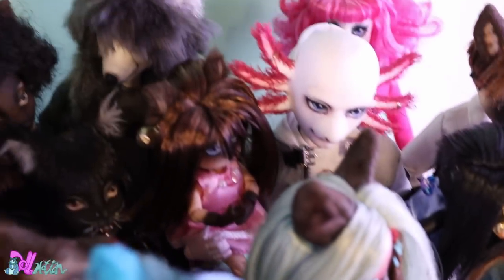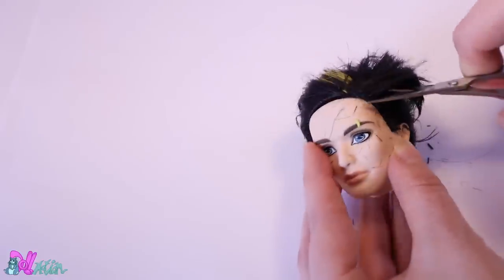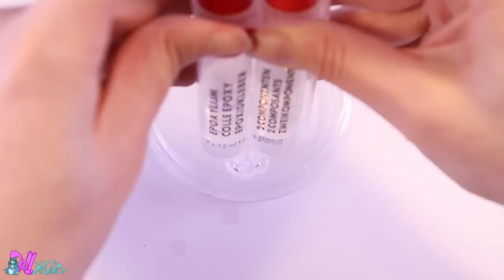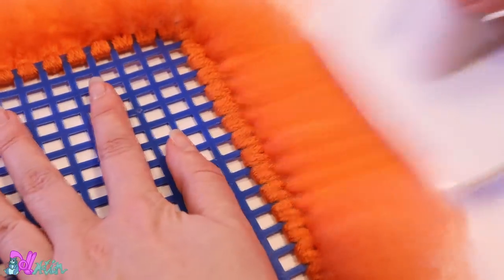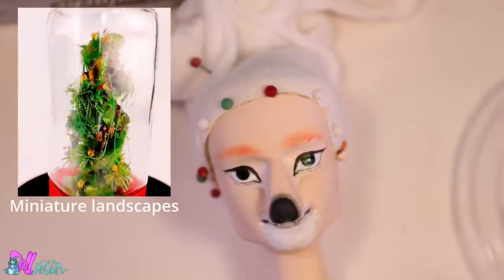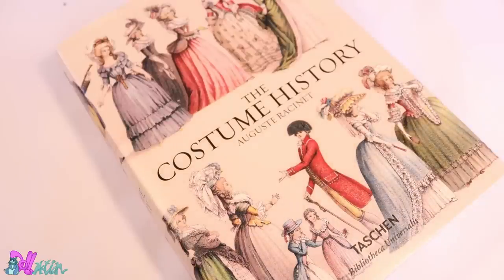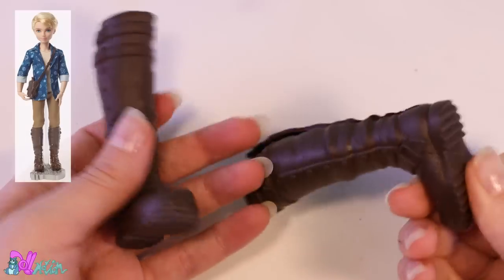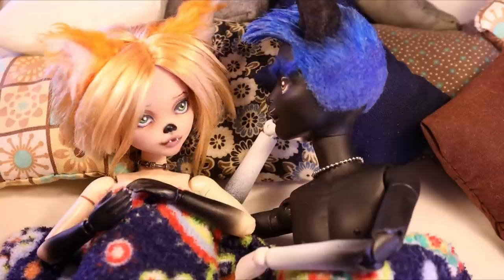Doll RePaint! Fox🦊 Jocus Vulpes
In this video we're going to make Jocus Vulpes, son to the almighty Deus Morphio Vulpes. This doll will be used for the stop-motion series  @TheDivusSeries   Let's begin!
Support and more DollMotion content!
Social Media!
Obitu body stores:
Also try Etsy and Ebay
Basic doll materials I use!
- Fashion doll (Monster High/Ever After High)
- Obitsu Doll Body
- MSC (Mr. Super Clear Matte)
- Apoxy sculpt/clay
- Epoxie glue
- Fabri-tac glue
- Vallejo model color paint
- Watercolor pencils Derwent
- Pan Pastels
- Tacky glue
- Soft pastels Schmincke
- Bison kit glue
- Air drying foam (any kind)
- Alcohol based ink
- Mod Podge
- Lisa Pavelka Magic-Glos
- Reroot hair (Saran or nylon)
-Taft super glue hair gel (screaming-man-hair-gel)

Musical and Sound design!